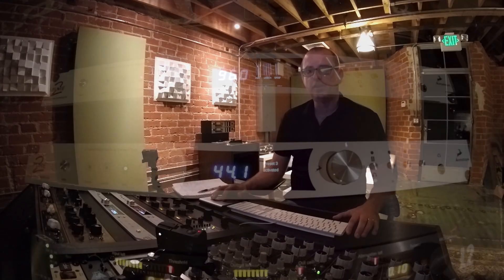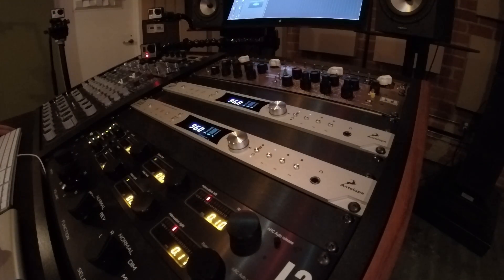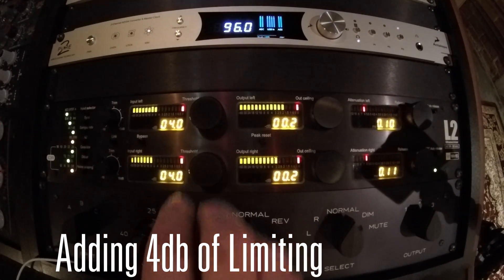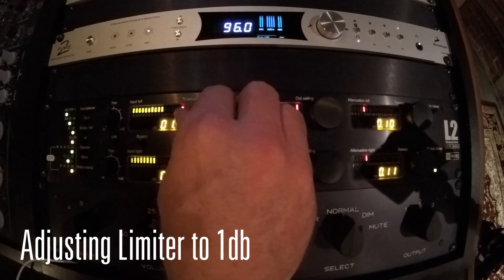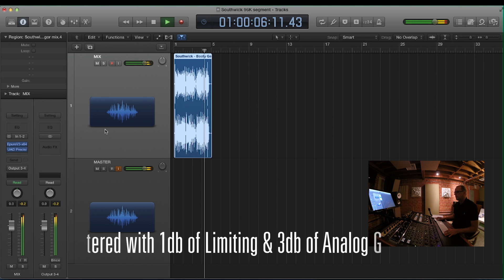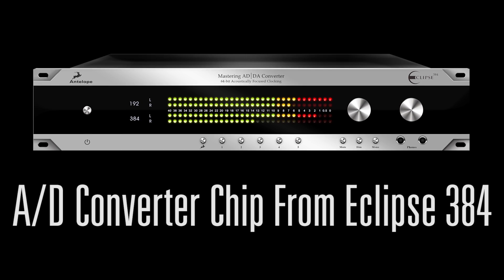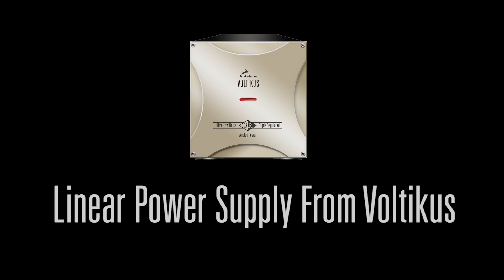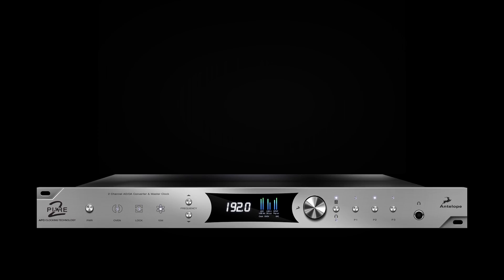Mastering Hot, Loud, and Clean with Pure2 | Antelope Audio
Antelope Audio shows you how the Pure2  can be used to record and master louder and cleaner audio using less digital processing.
Pure 2 is a high quality mastering AD/DA converter and master clock, featuring Antelope Audio's renowned Acoustically Focused Clocking technology.